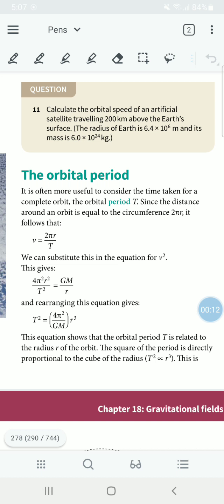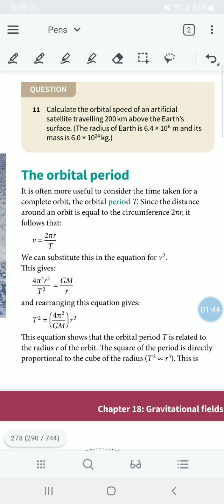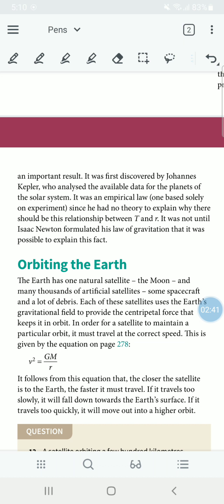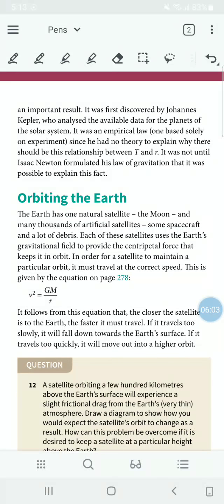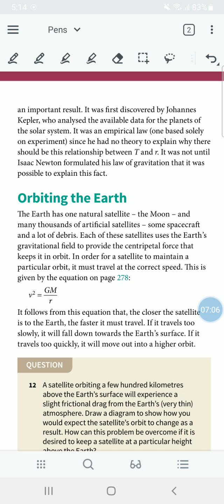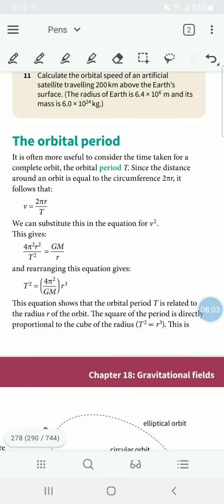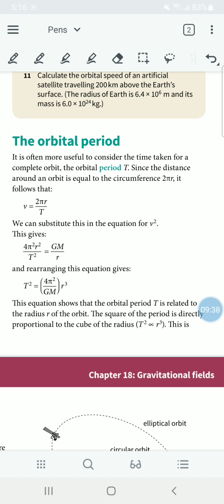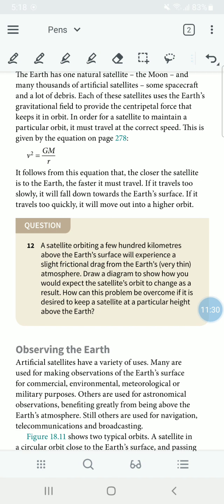Physics Chapter 18 Theory 8